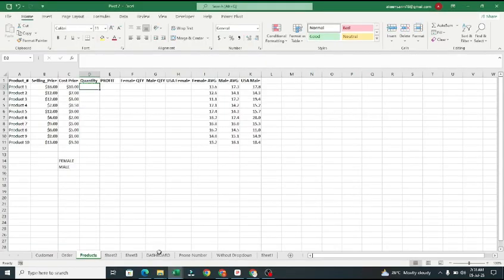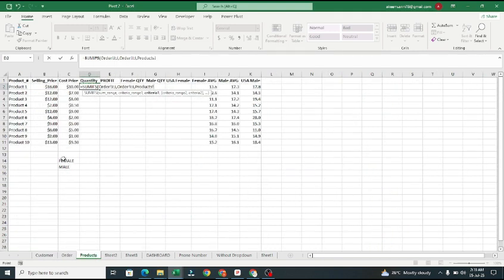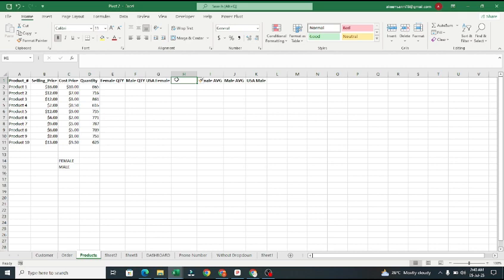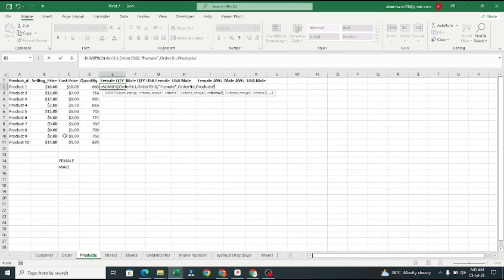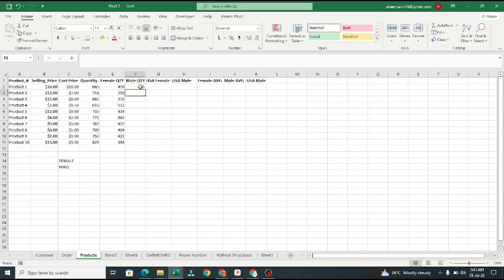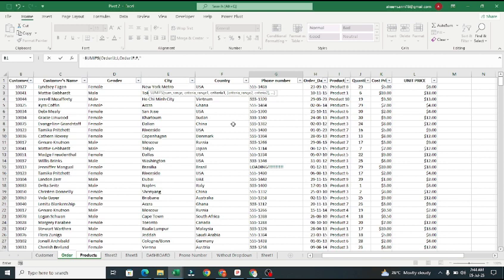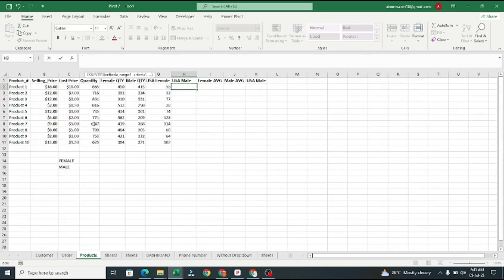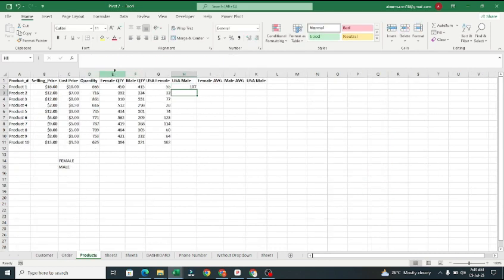MICROSOFT EXCEL (HOW TO USE SUMIFS)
The SUMIFS function in Excel allows you to sum values based on multiple criteria. It's particularly useful when you have a range of data and want to add up values that meet specific conditions.